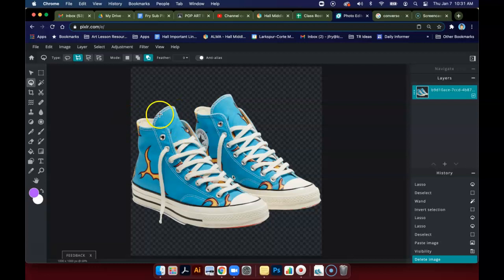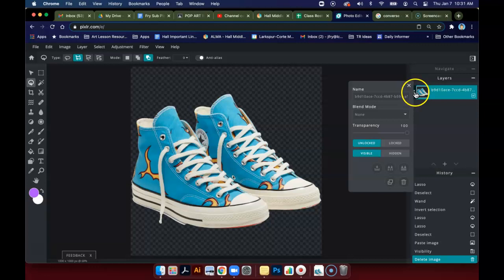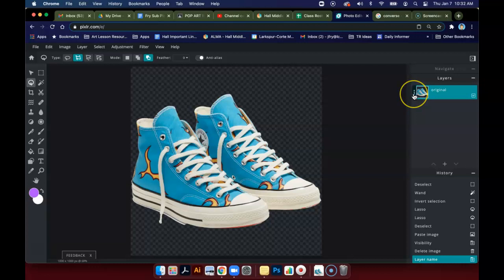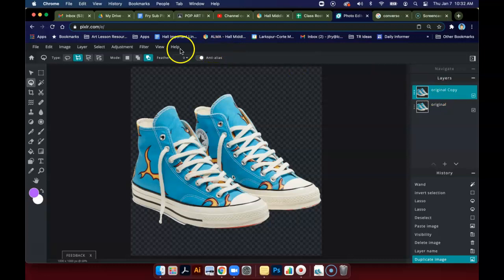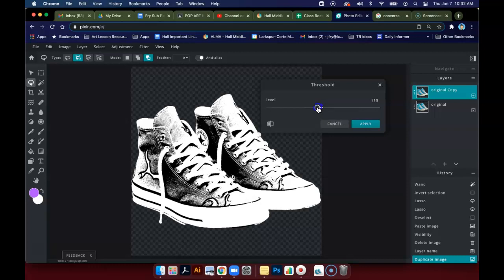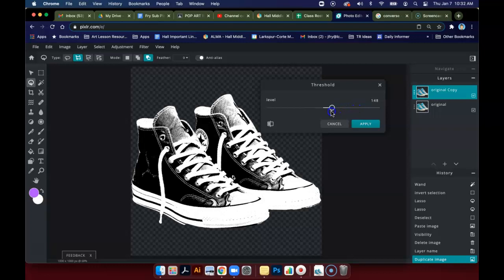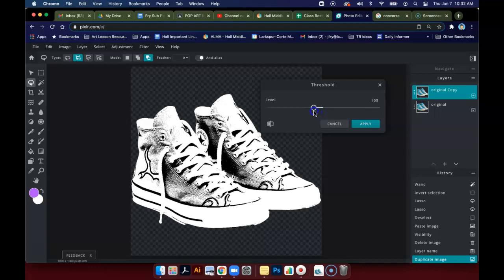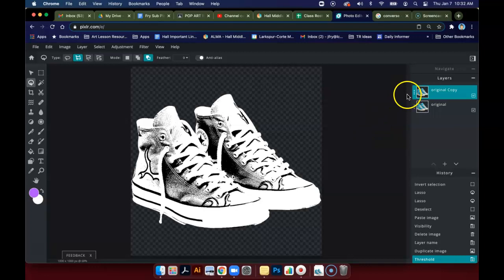Pop Art PIXLR - Apply Threshold